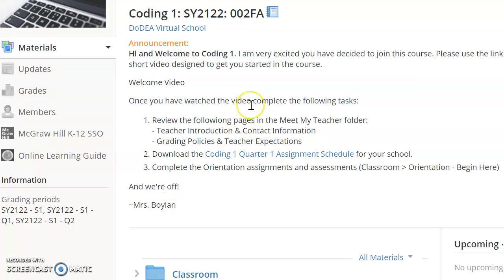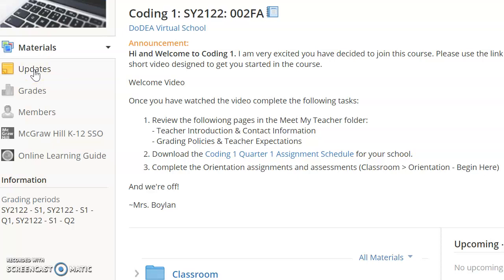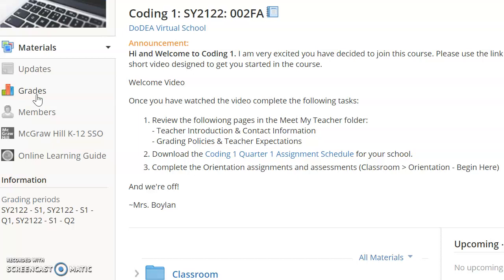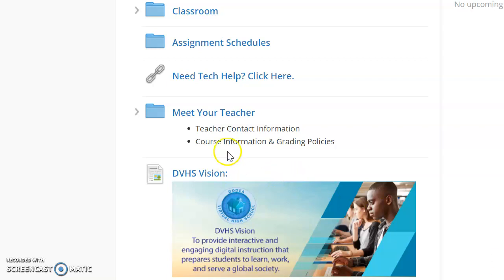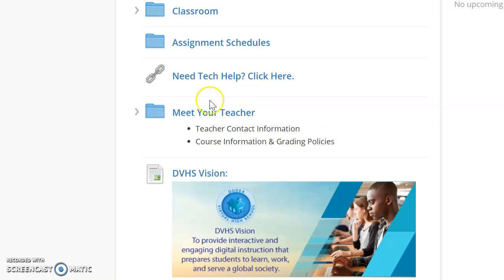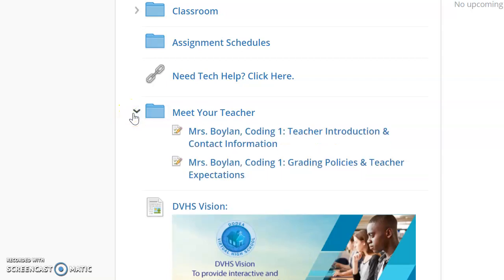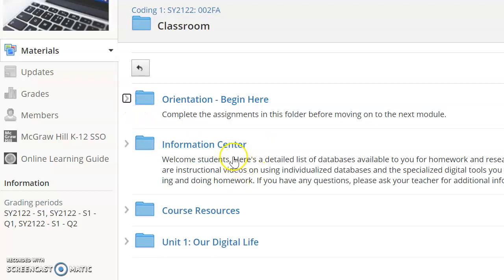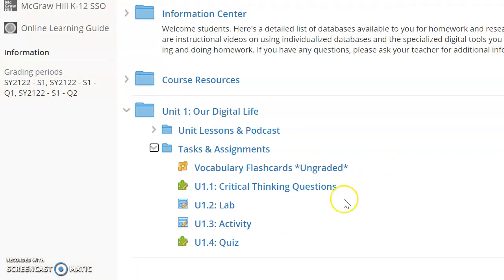Coding 1 Welcome - SY2122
Teacher introduction and Schoology walkthrough of Coding 1 course.